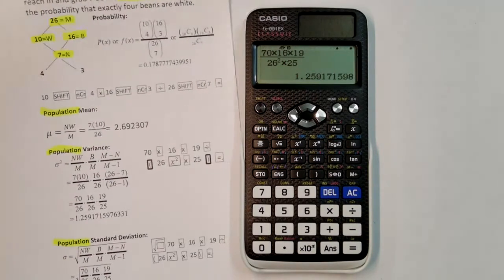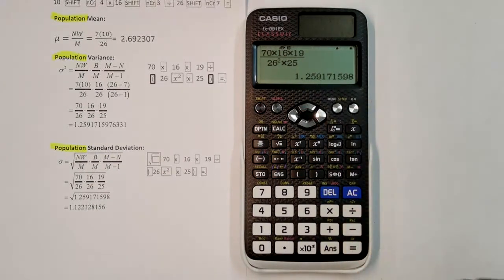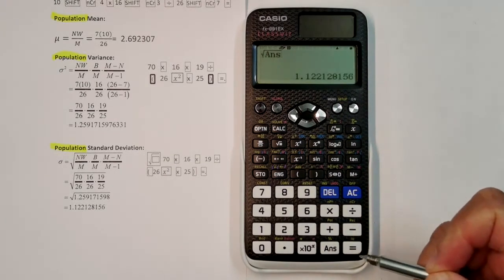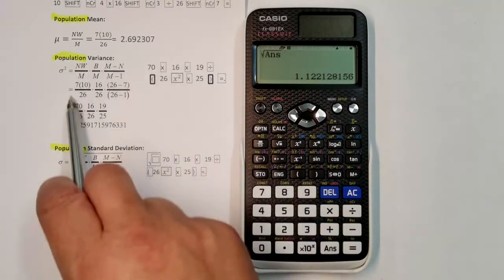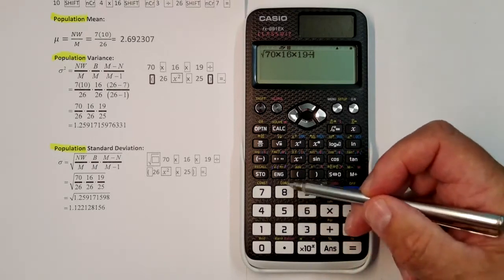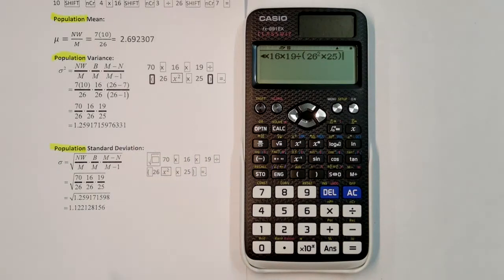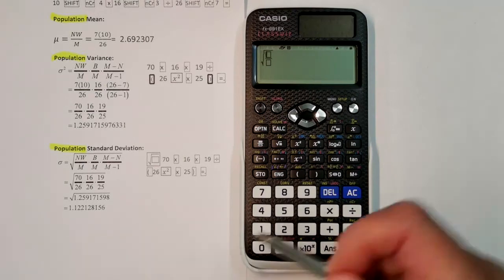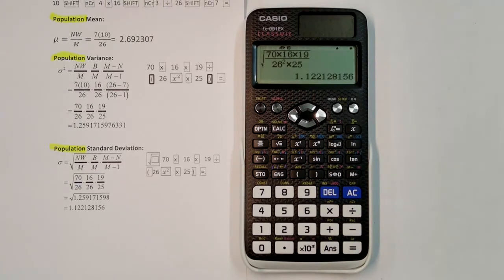Probability and Population Indices on a Hypergeometric Prob. Distribution with an fx-991EX CLASSWIZ